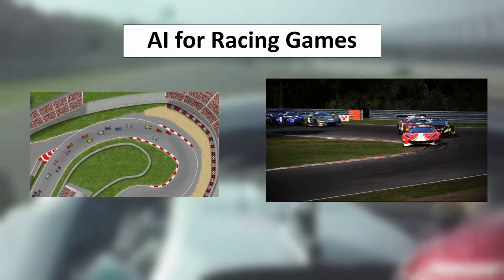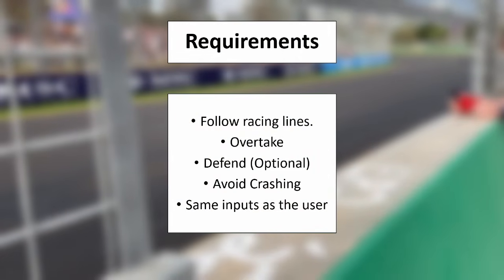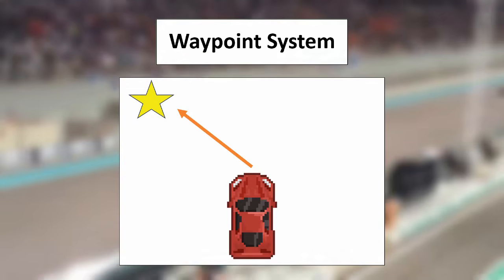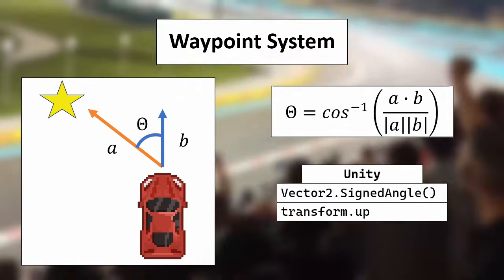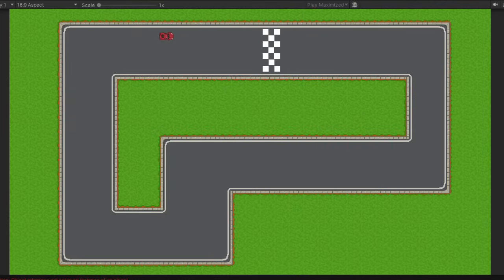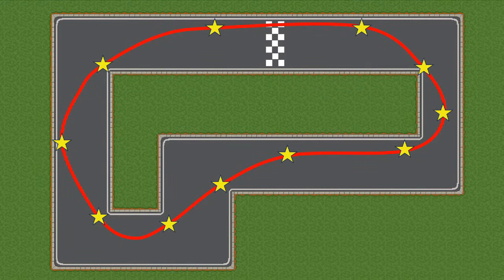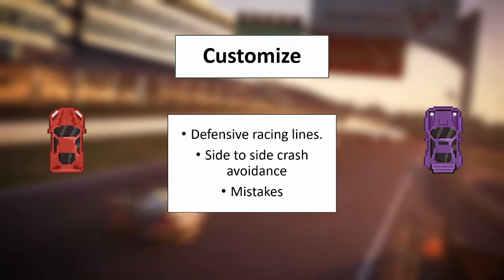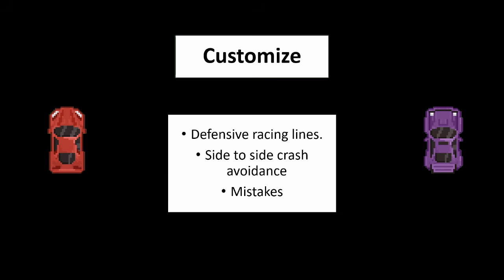How to Make AI for Racing Games